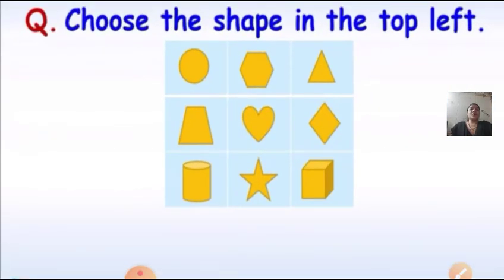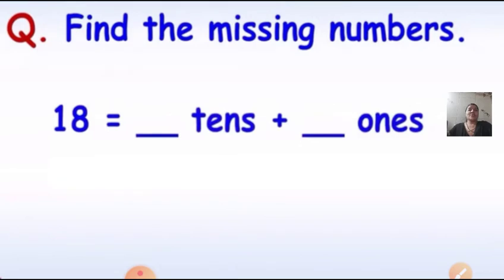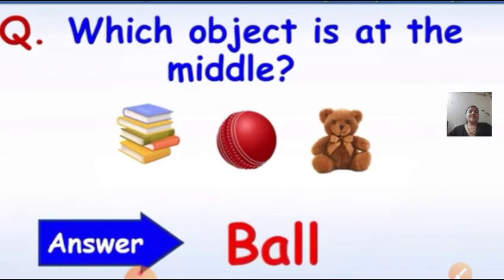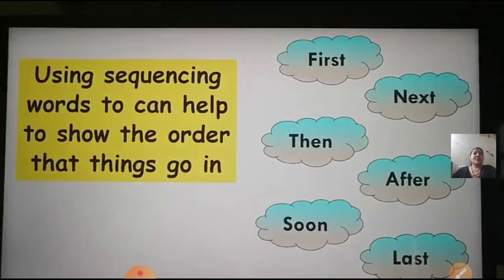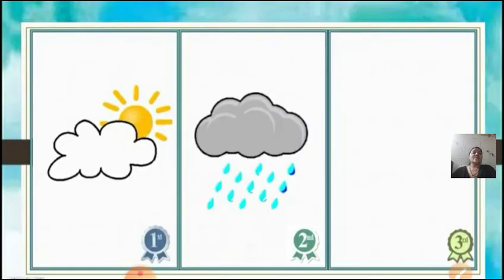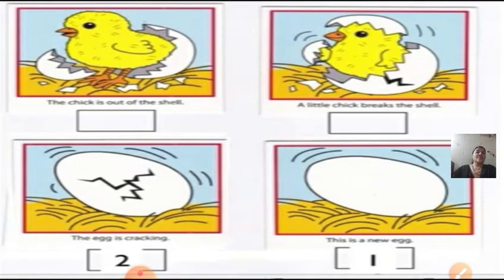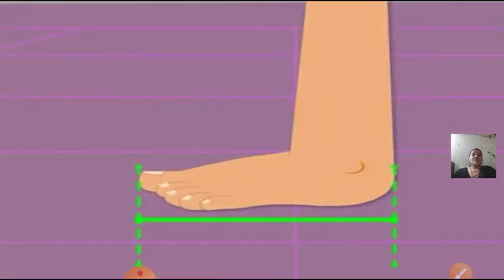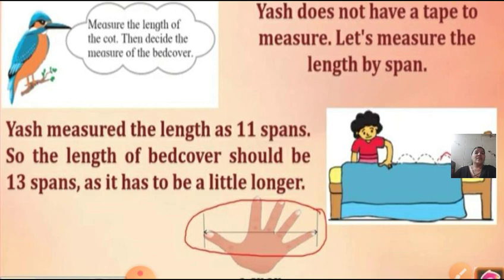class_1_maths_part_2_what_is_next_?_and_let_us_measure